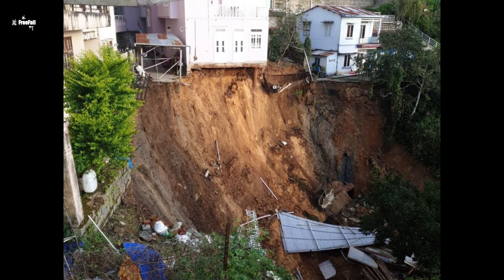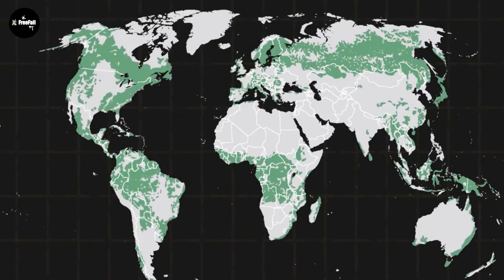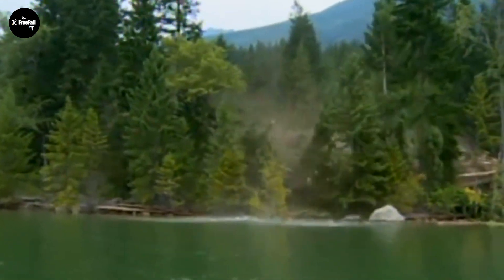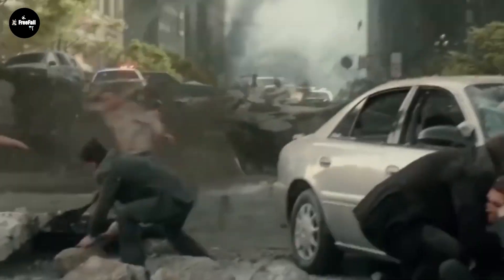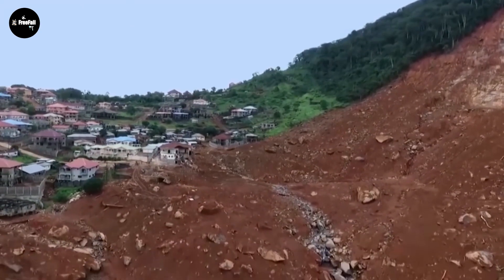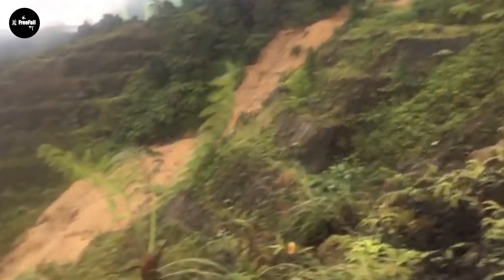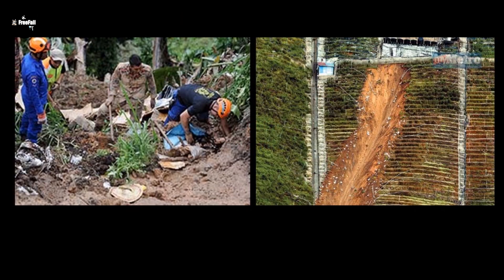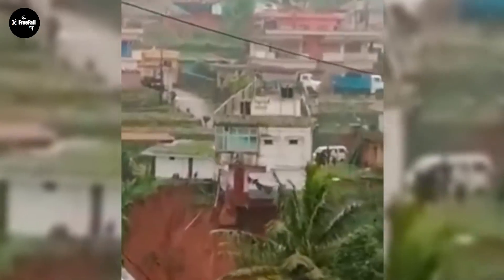Landslides Aghast Many Houses Buried - Natural Disaster | FreeFall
Landslide is defined as a geological phenomenon that includes a series of land mass movements such as falling rocks, collapsing slopes and mudslides... Landslides can occur on land, coastal or offshore

01:28 Types of landslides
02:27 The main cause of landslides
04:29 The damage by landslides
05:58 How to prevent landslides

Welcome To FreeFall.
The earth is increasingly polluted by industrial waste, which is increasingly discharged into the environment, and natural resources are gradually being depleted by overexploitation from humans. It's time for everyone to take action to protect the planet, protect human life.

let take look what Mother Nature is suffering and as result things are happening such as natural disasters, tsunamis...